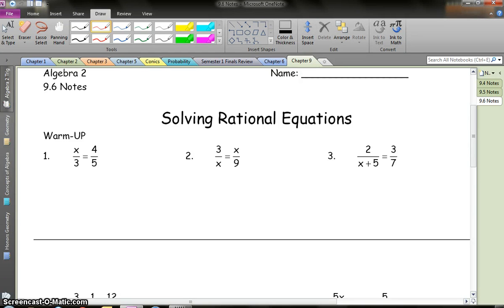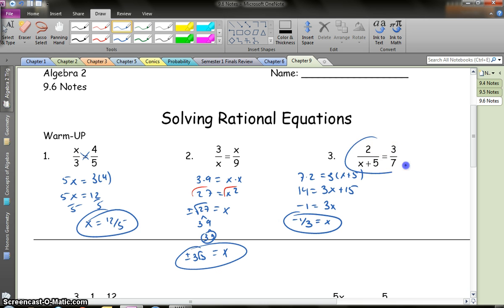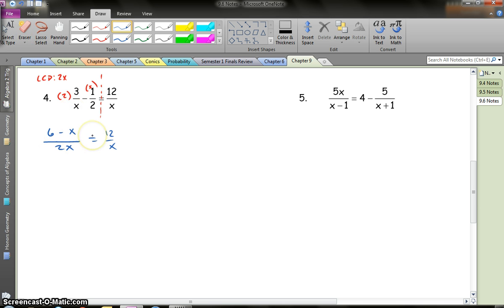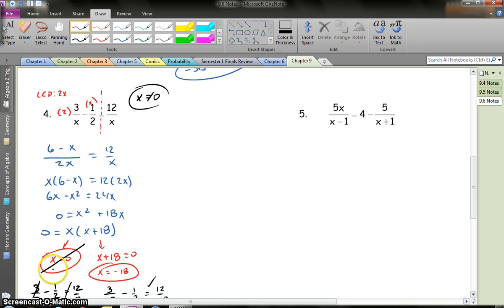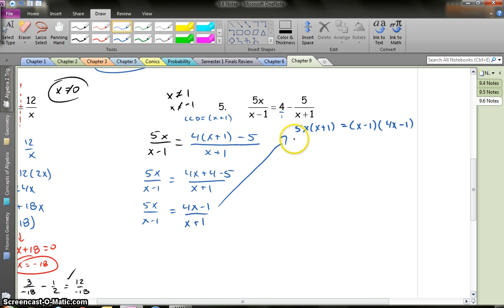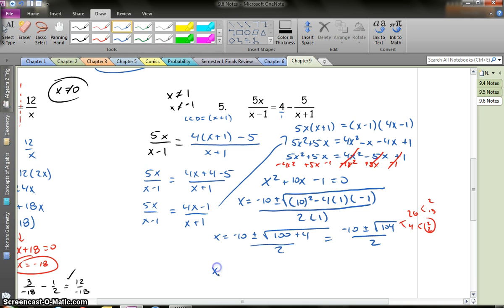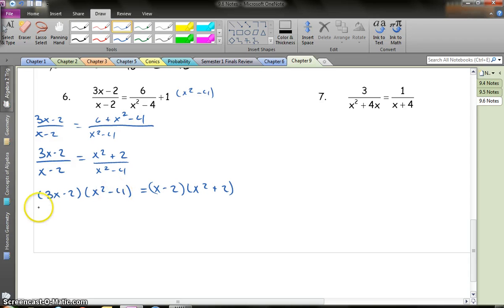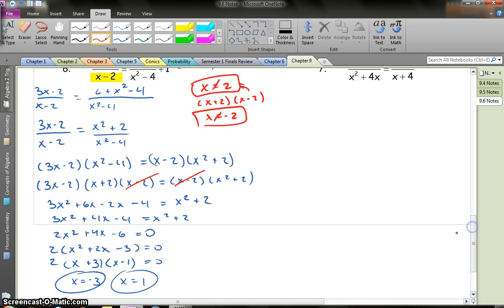9 6 Video